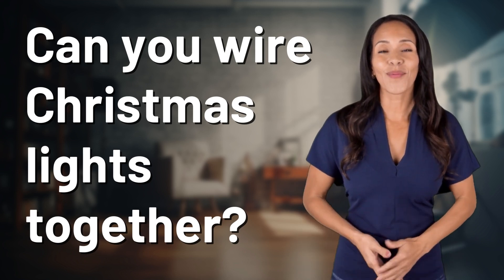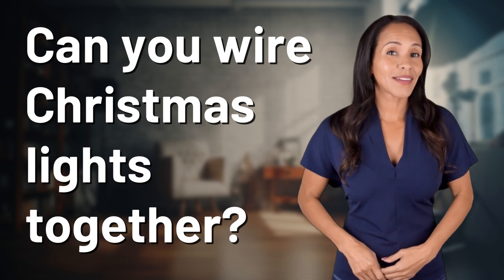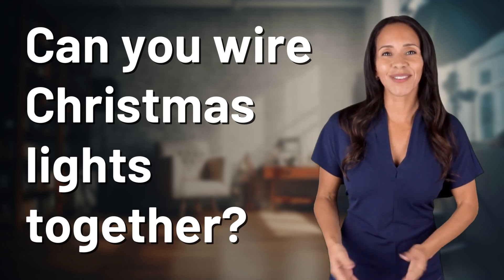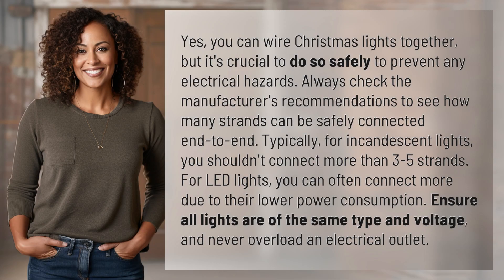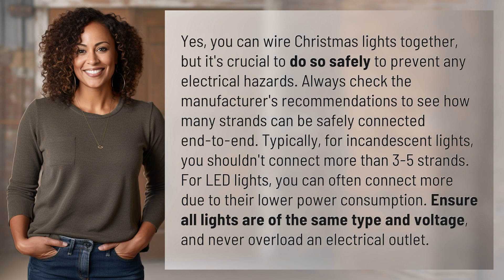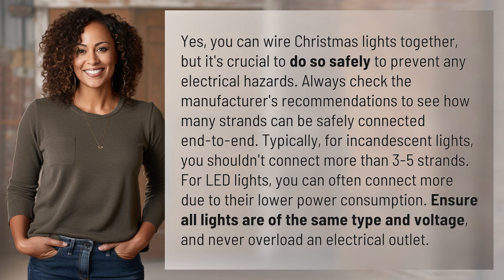Can you wire Christmas lights together?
How to Safely Wire Christmas Lights Together 👉 Wiring Christmas Lights 👉 Learn how to safely wire Christmas lights together to create a dazzling display without any electrical hazards. Follow these tips to ensure a safe and bright holiday season!

Laura S. Harris (2024, March 25.) Can you wire Christmas lights together?
    🌐 AskAbout.video